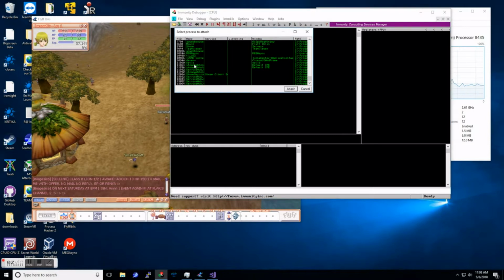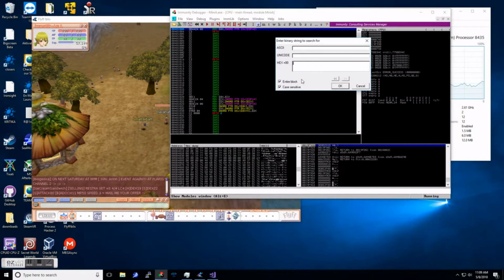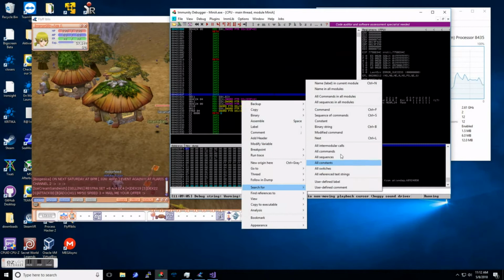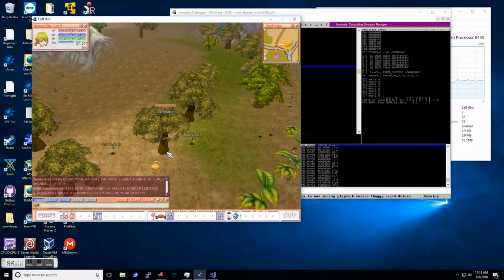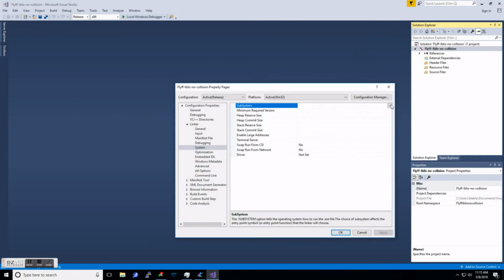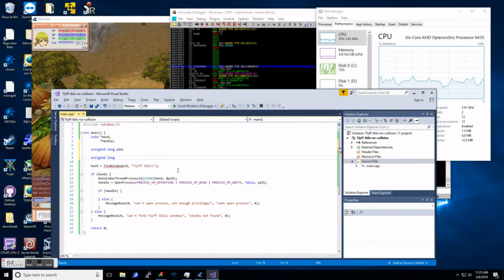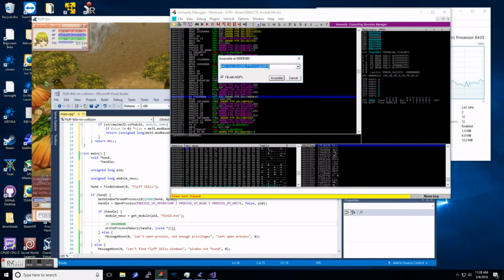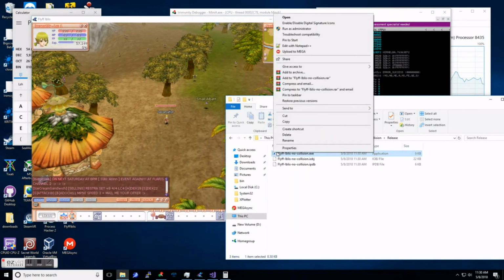creating flyff cheats: no collision for flyff iblis